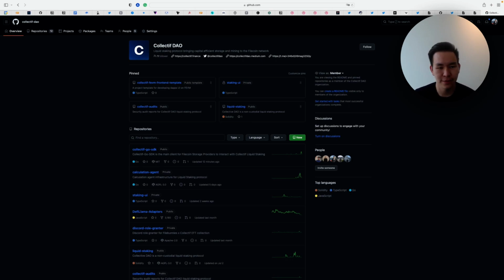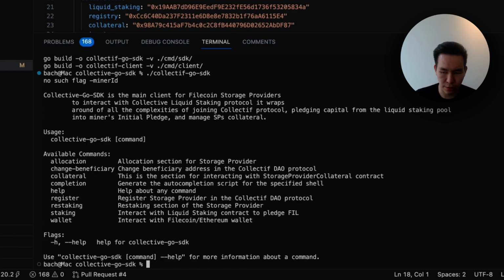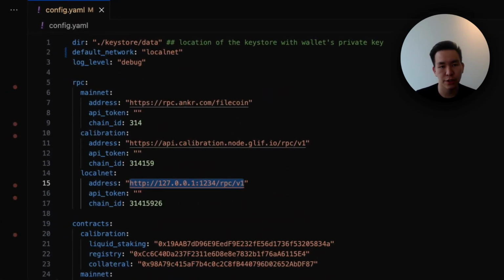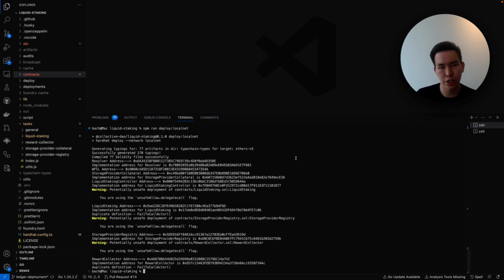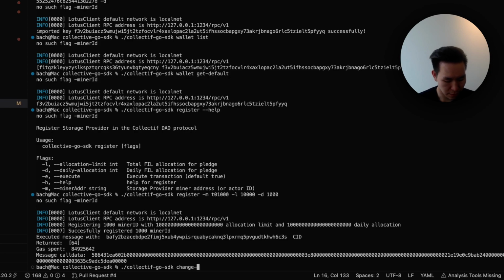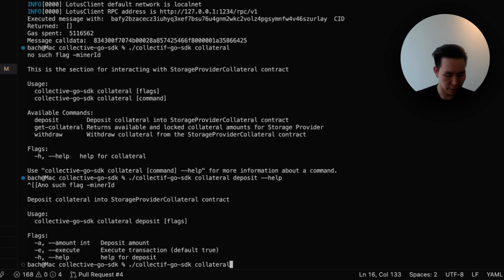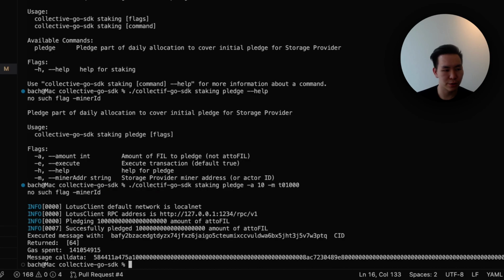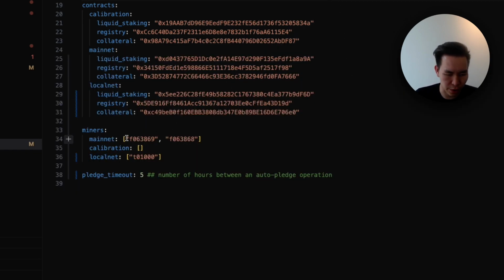How to integrate SP into Collectif DAO protocol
In this video, you'll see a demo of how to use a Collectif Go-lang SDK and Collectif Client to complete the technical integration of your miner actors with a liquid staking protocol.

You can get access to the codebase on our GitHub

Learn more about Collectif DAO